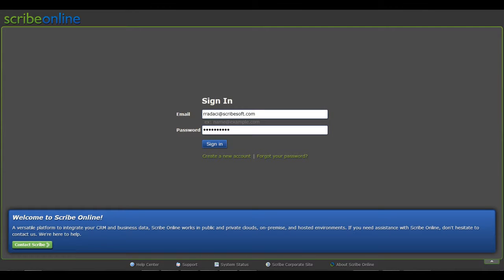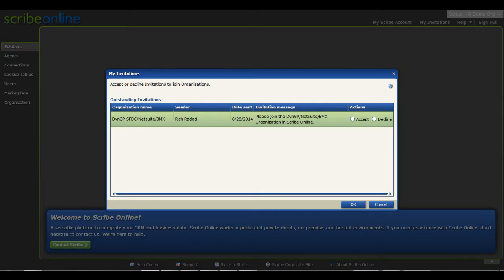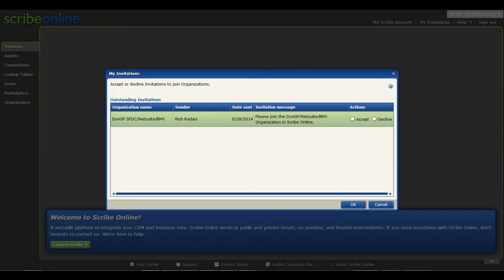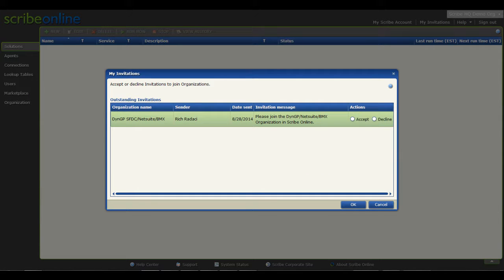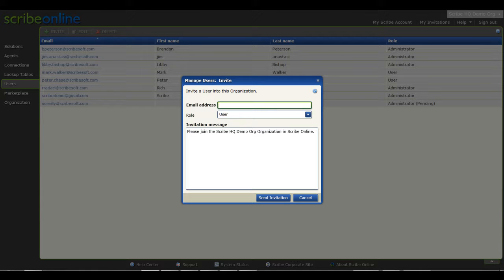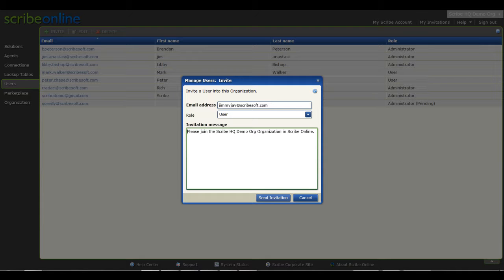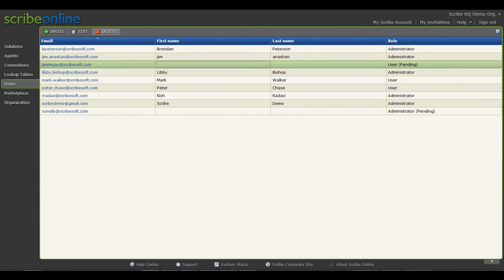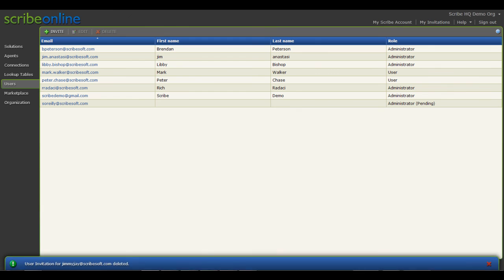Working with Invitations